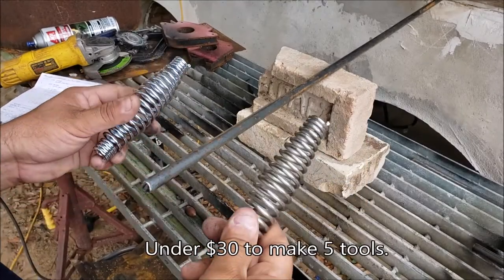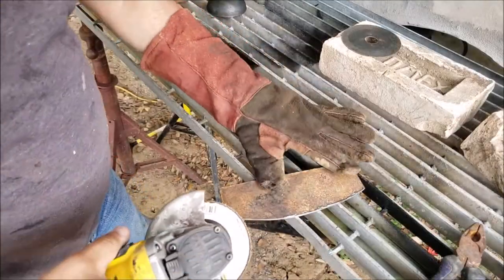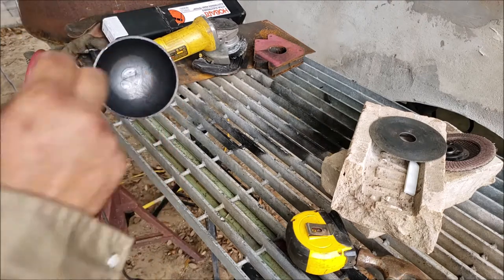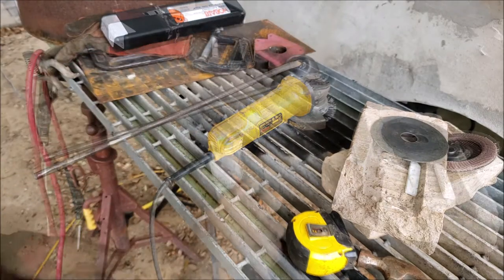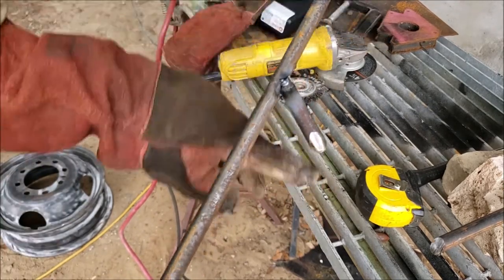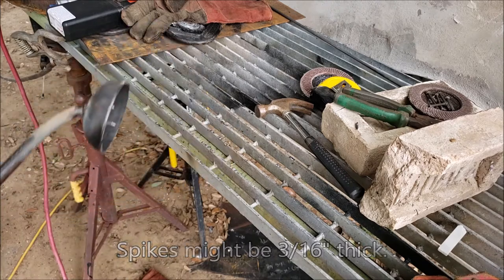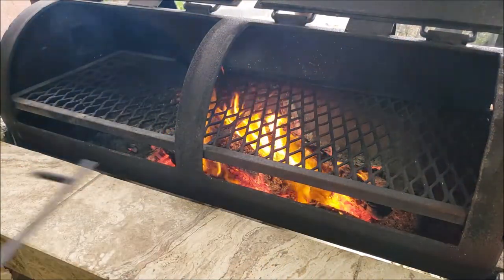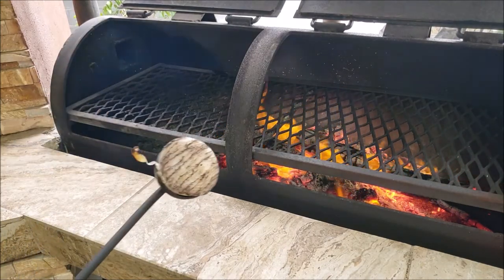Homemade invention for fire management tools on grills and smoker ash rake grate cleaner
the ultimate homemade  fire management tools or inventions for your grill or smoker fire poker ash rake grate cleaner

This  fire management tools are homemade and are very nice inventions . There is an ash rake, fire poker and grate cleaner. These work great on grills, smokers and fireboxes.  Offset smoker fire management tools and firebox cleaning made easy with these tools. This was a fun project I built on the weekend to use on my vertical smoker and propane tank smokers.
On today's video I build me some tools for my BBQ pit and Smokers. I used about $30 to create 5 homemade invention tools.